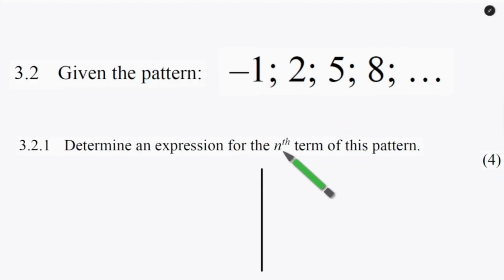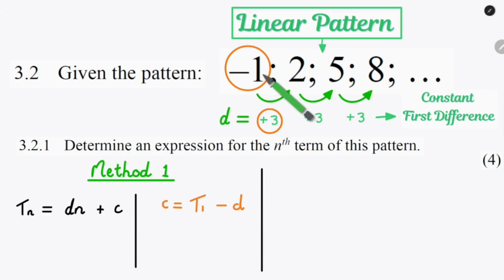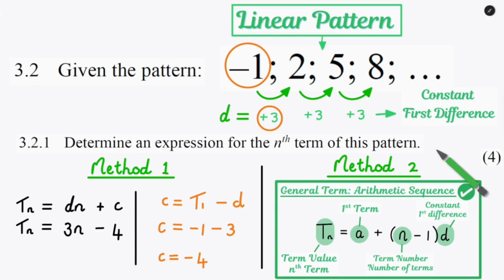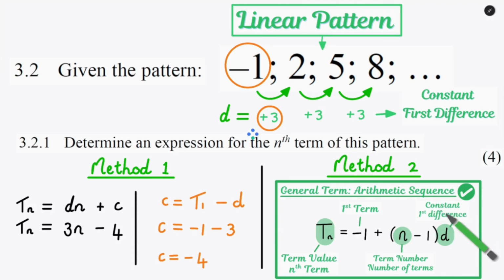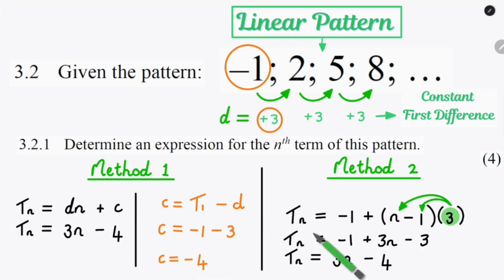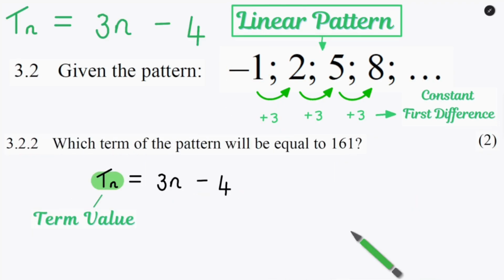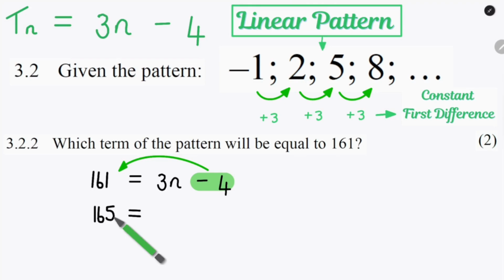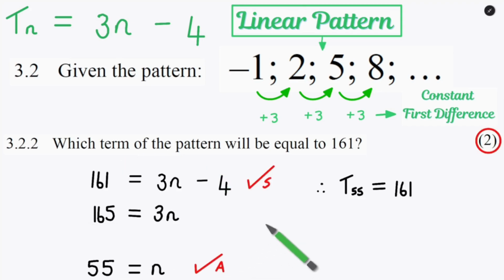Grade 11 Arithmetic Patterns 2023 Exam Questions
Grade 11 Arithmetic Patterns  |  Past Paper  |  Grade 11 Gauteng Nov 2023 P1  |  Solution   |  SA